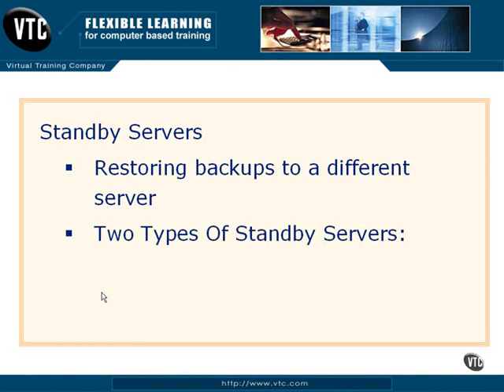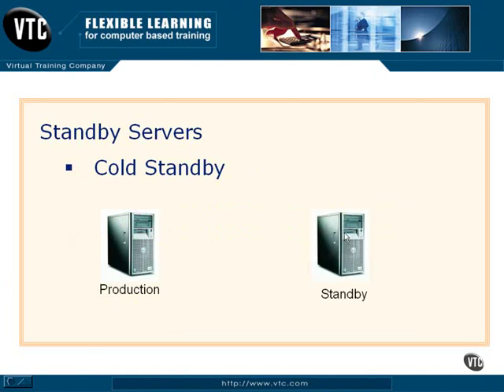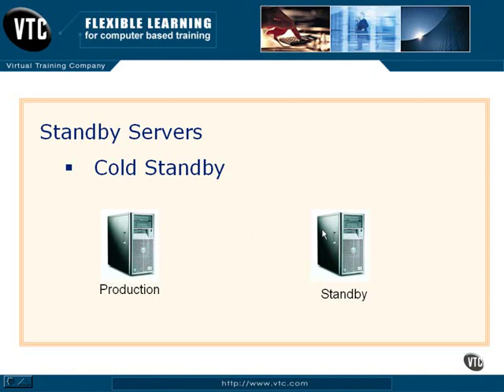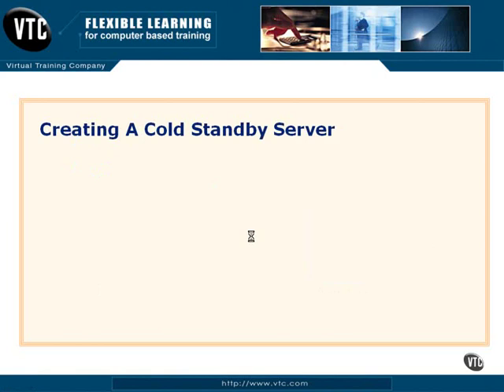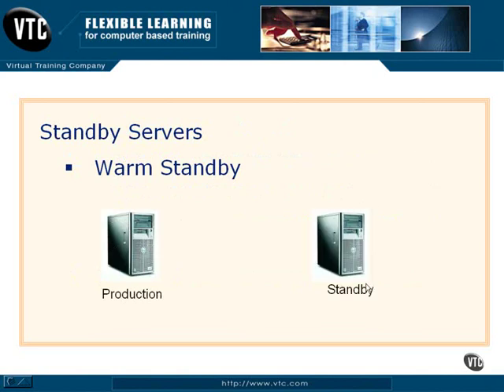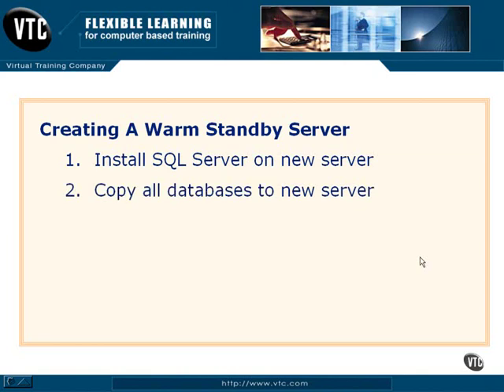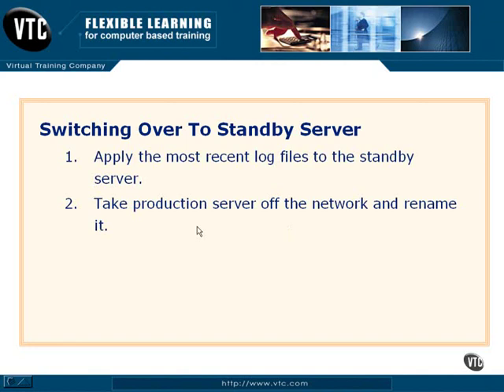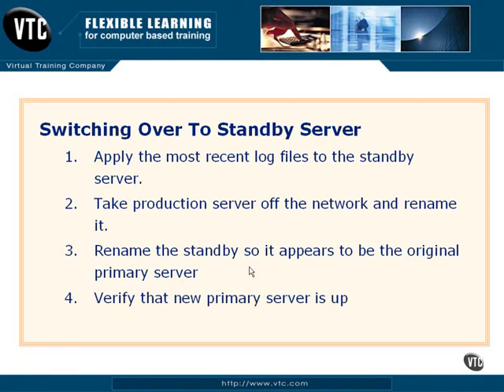Standby Servers Lesson 13.3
Chapter13.High Availability